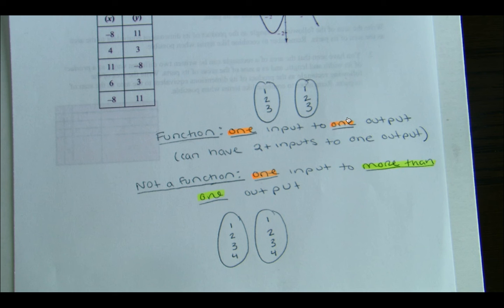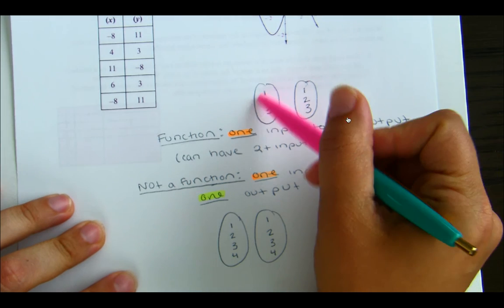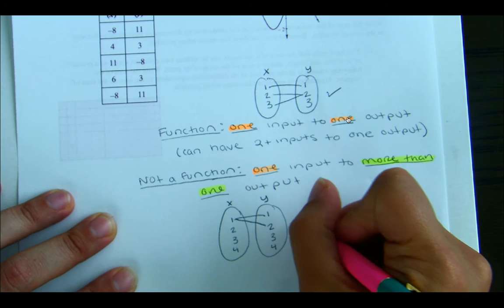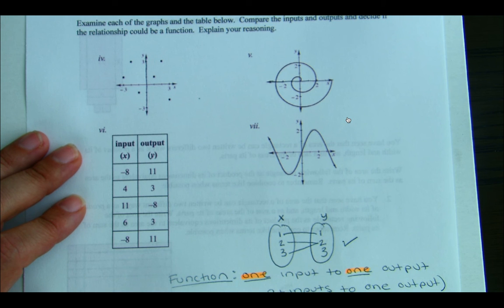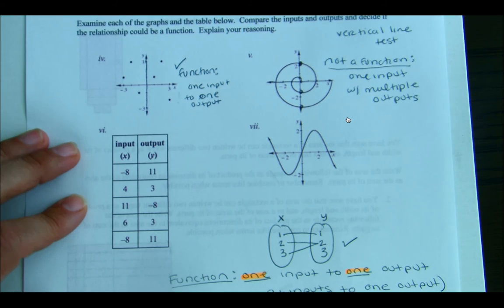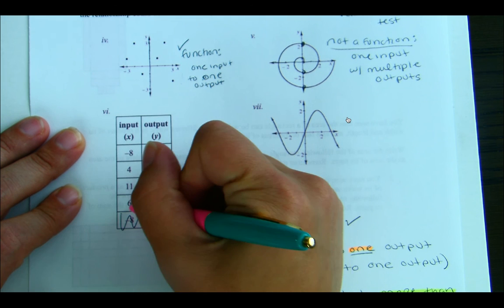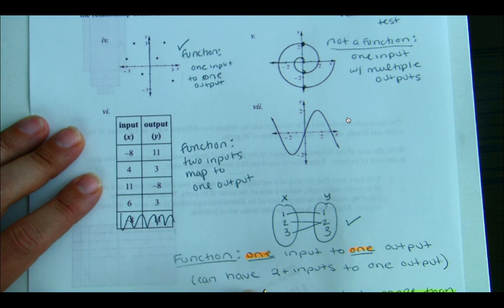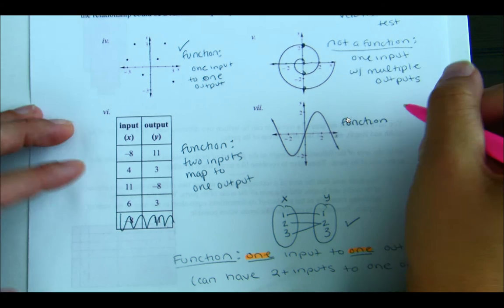IM1H- Module 2- Is it a function?